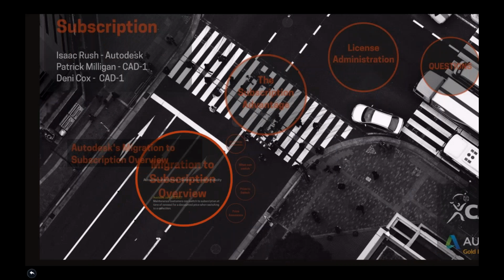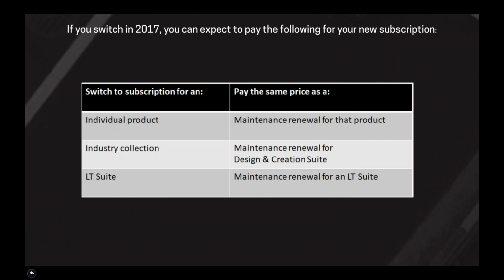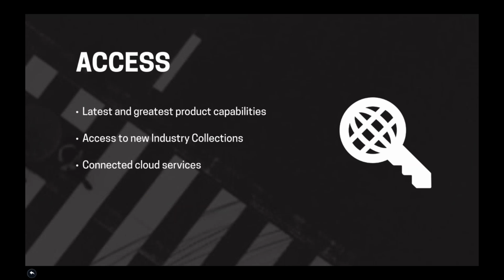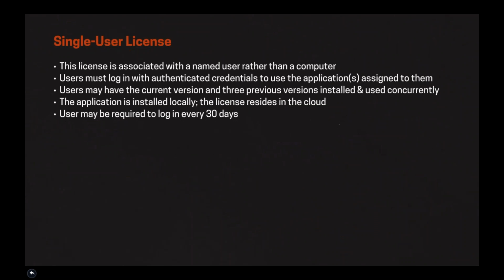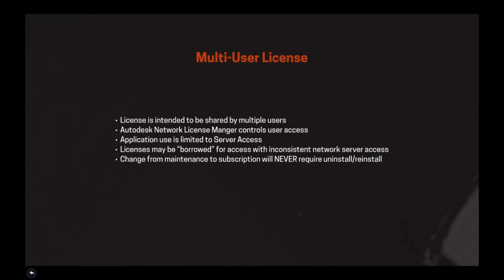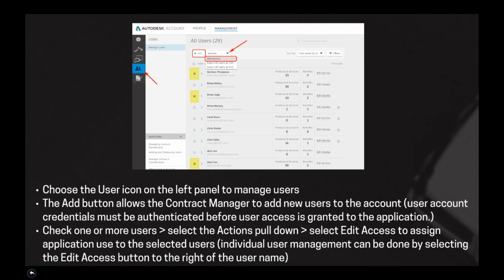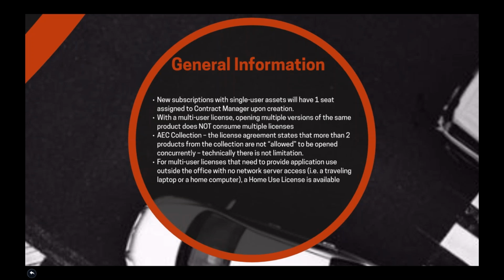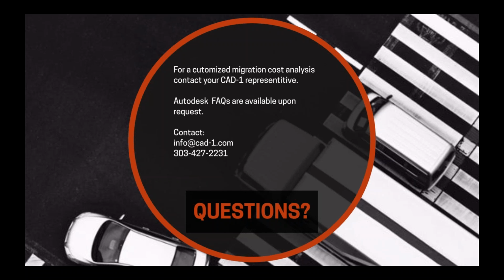Autodesk Maintenance to Subscription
| Need help understanding Autodesk’s Switch from Maintenance to Subscription? Patrick Milligan, CAD-1 AEC Specialist, explains the switch, the options, and the benefits for you and your firm. Deni Cox, CAD-1 Technical Specialist, explains what to expect with Autodesk accounts and license management for a smooth transition.